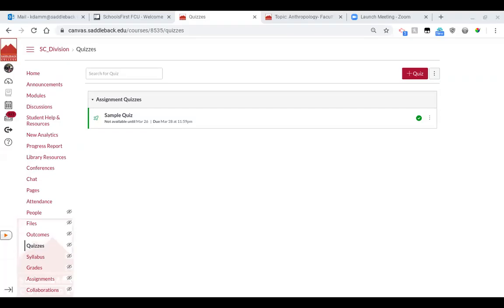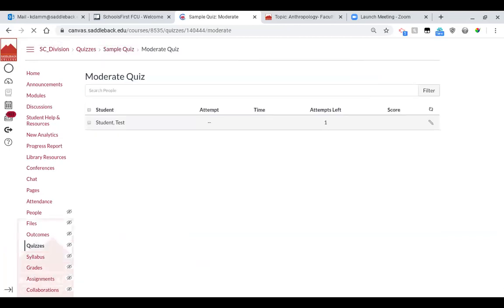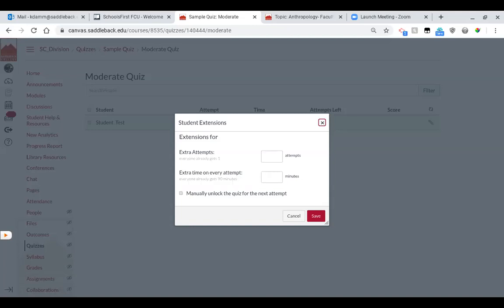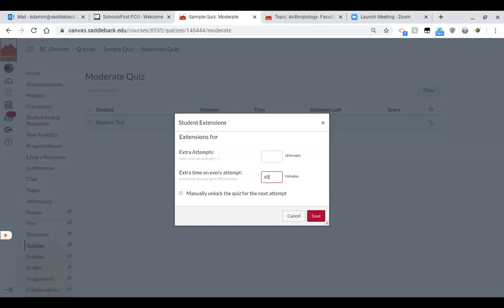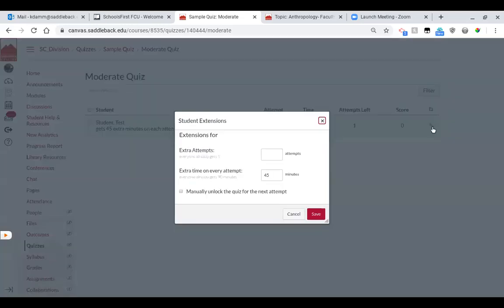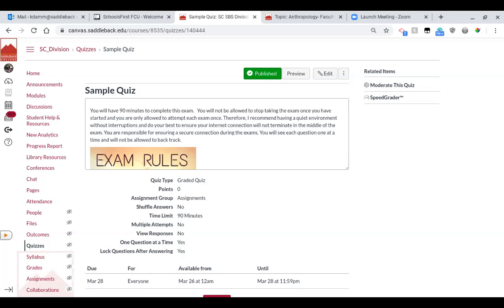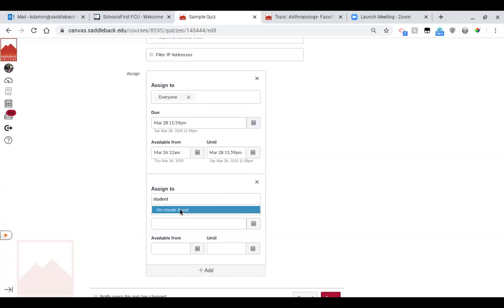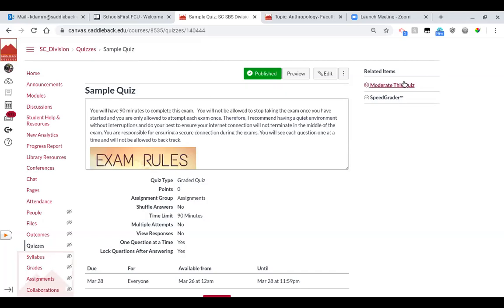Quiz Settings in Canvas: extended time or extra attempt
Quiz Settings in Canvas for students who need extended time or an extra attempt